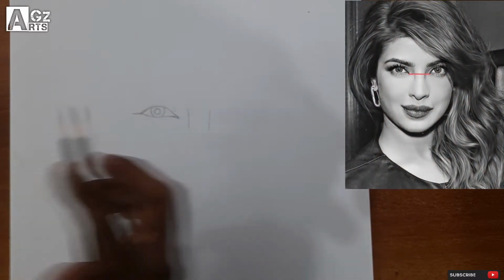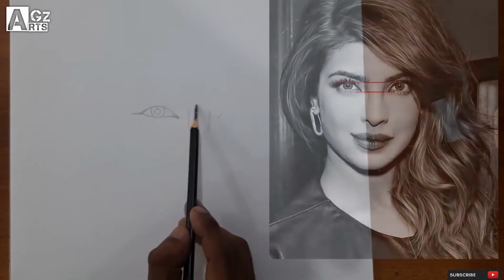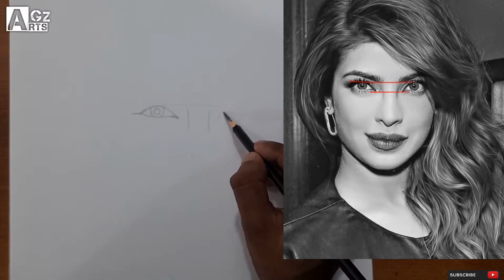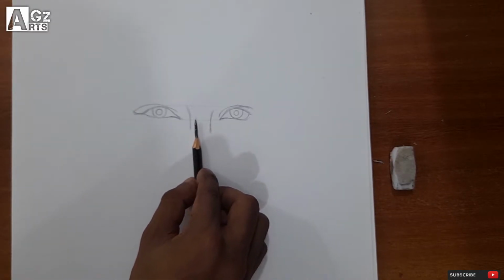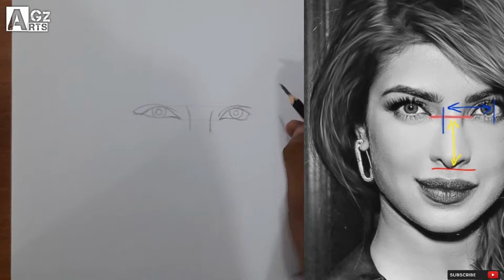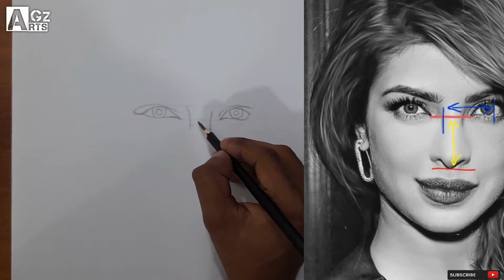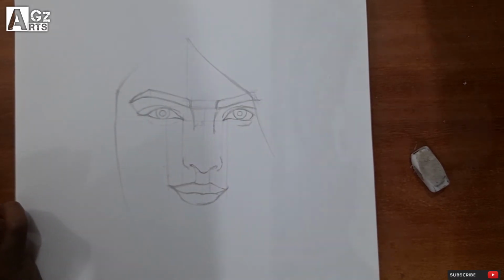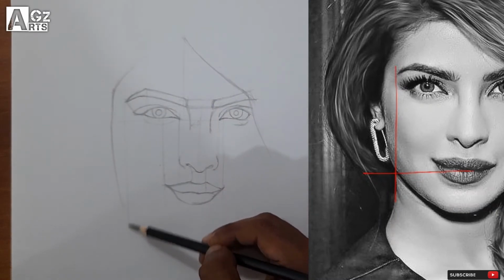How to draw a face / Freehand drawing for beginners / AGZ ARTS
How to draw face / Freehand drawing for beginners / AGZ ARTS

This video is a tutorial about how to draw a face or how to draw a face by freehand

Hi

face drawing
freehand drawing
pencil drawing
drawing tutorial